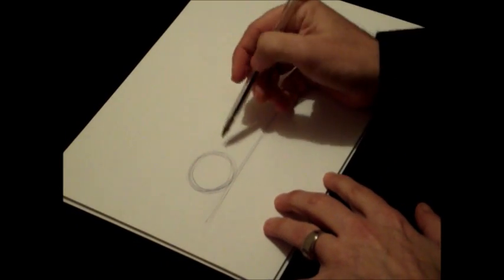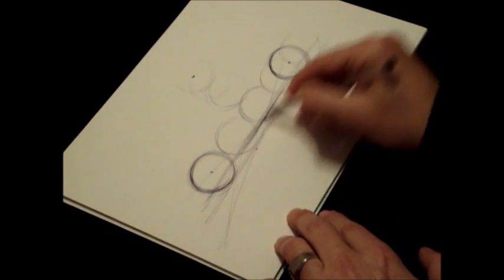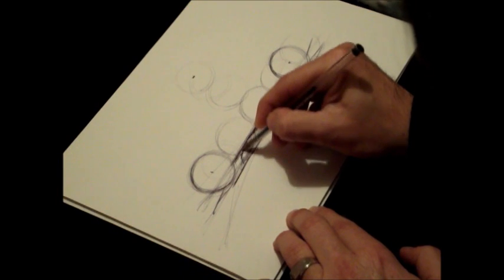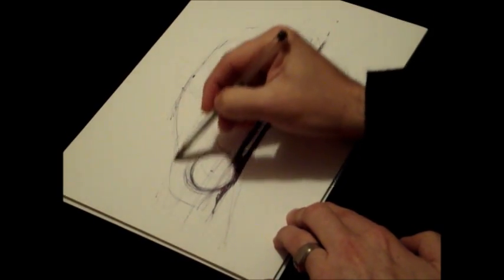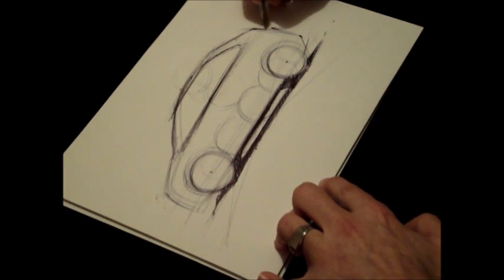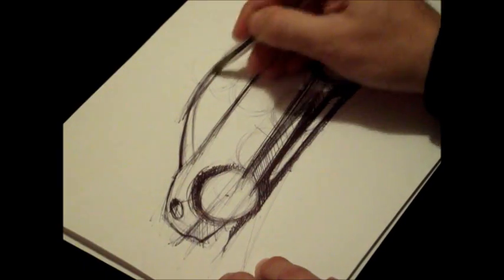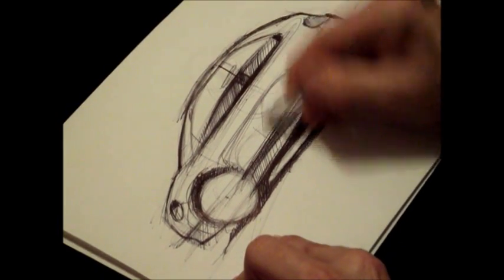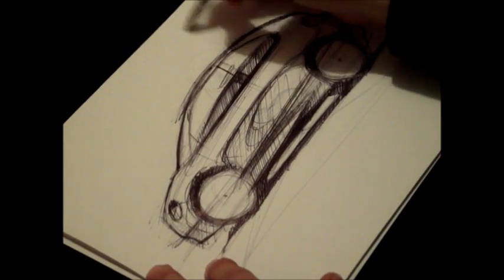Come Disegnare Una Macchina con una penna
Il mio E-book:
Questo é un tutorial per principianti e appassionati del design dell'automobile. Come disegnare una macchina usando una penna bic.
Mi scuso per la scarsa qualità del video , ma é uno dei primissimi che ho fatto...poi ho imparato anche io a farne di migliori :)